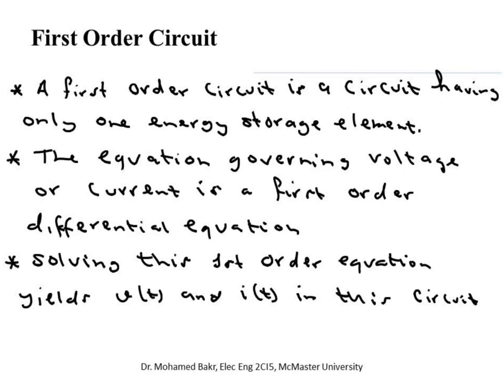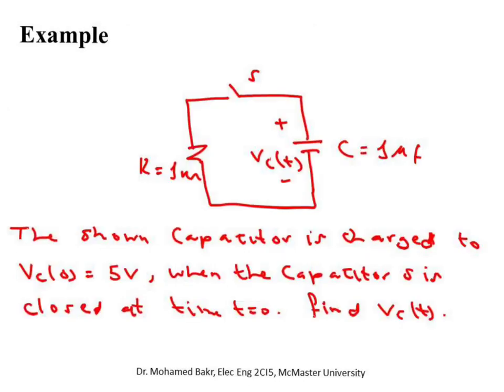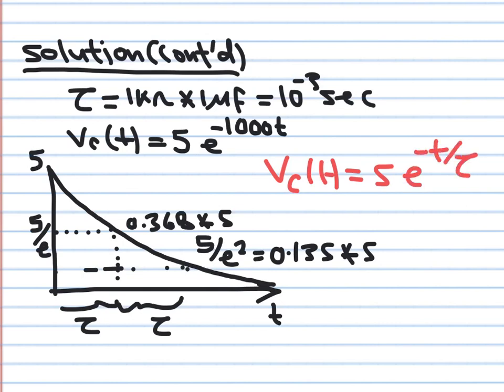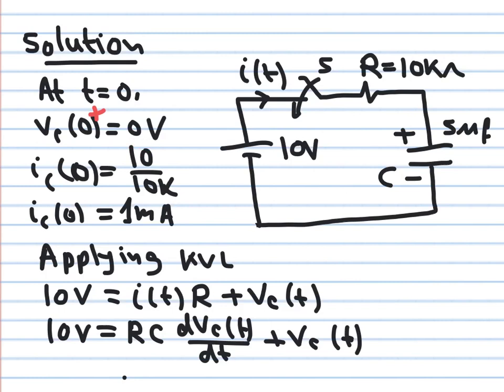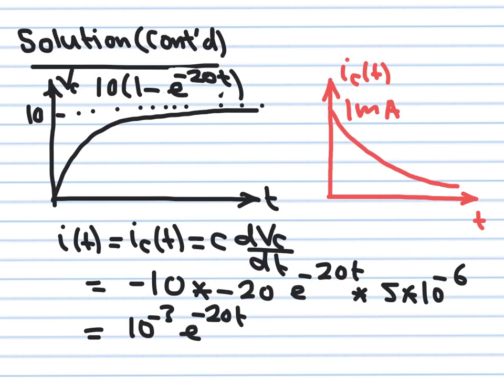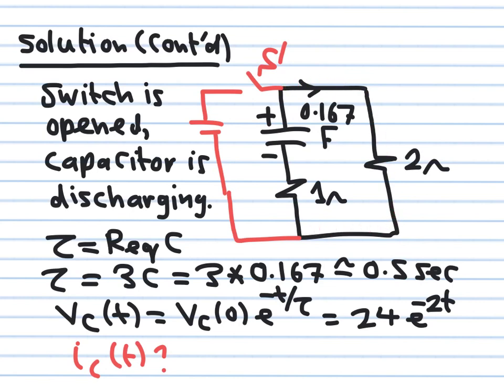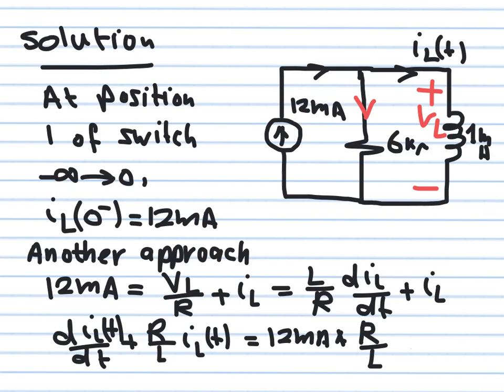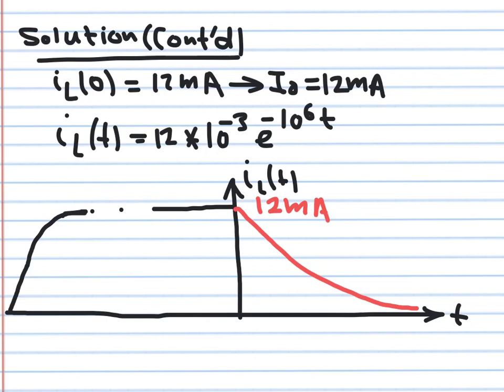Elec Eng 2CI5: Lecture 20, First Order Circuits (A Mathematical Approach)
Transient analysis of circuits with a single energy storage element